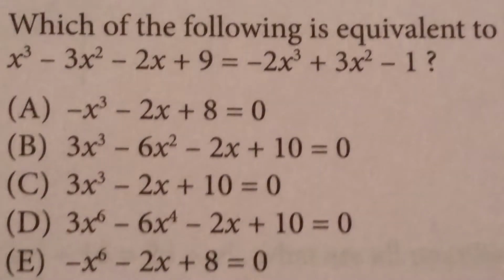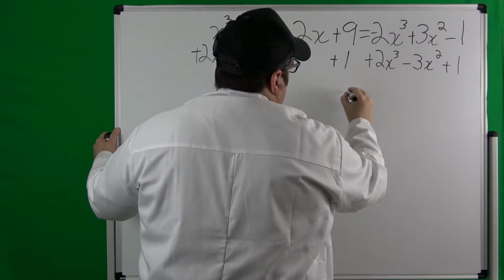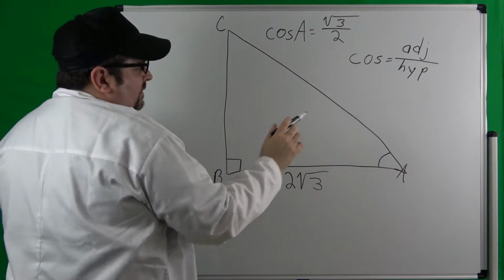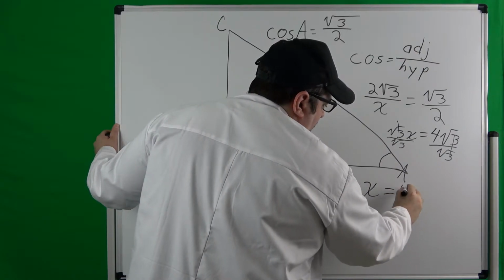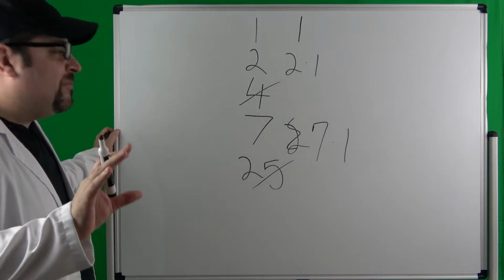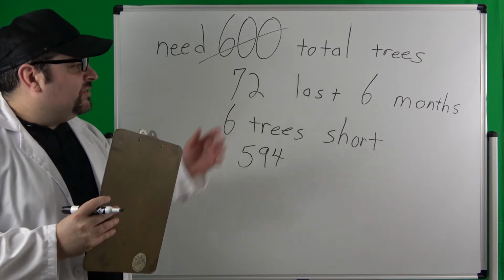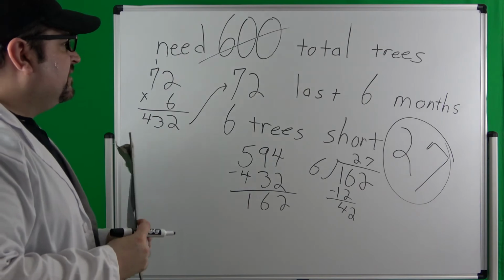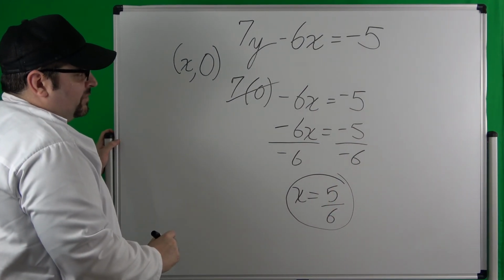SAT Math Practice 2020 #4